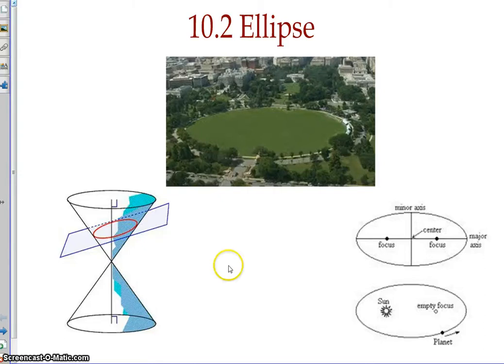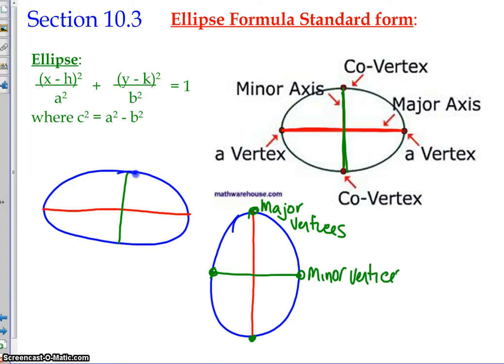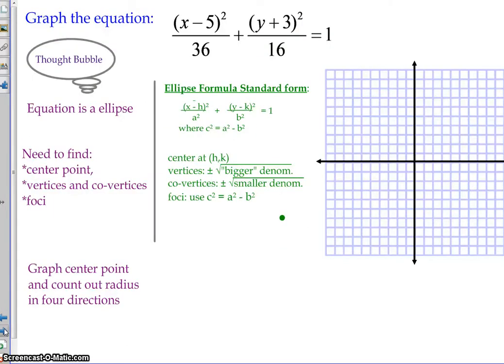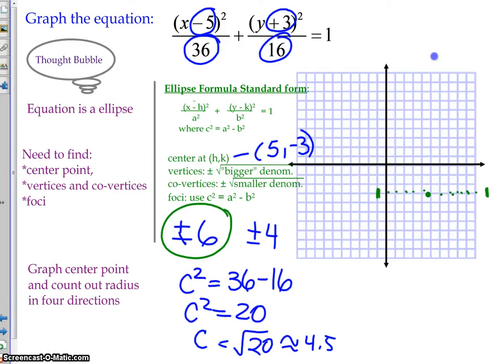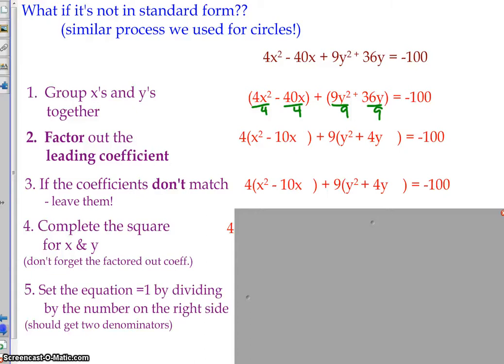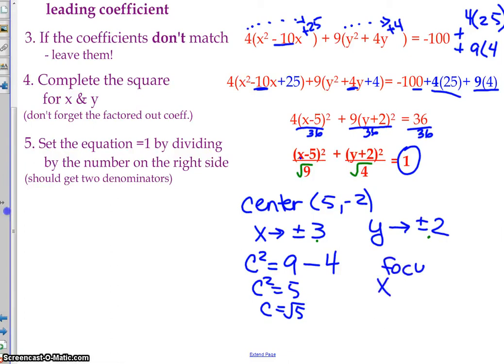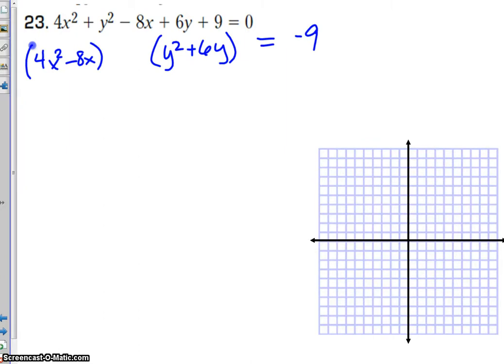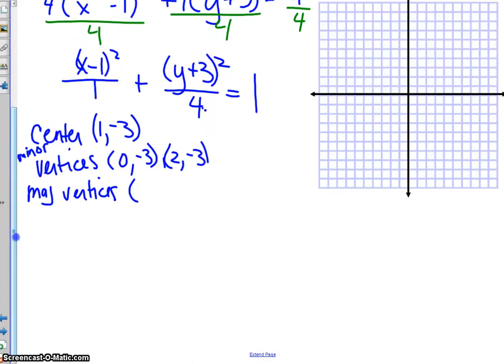Video 10 3 Ellipse 2nd try